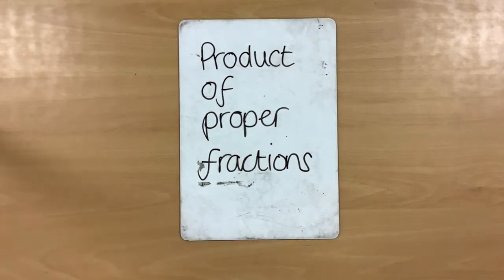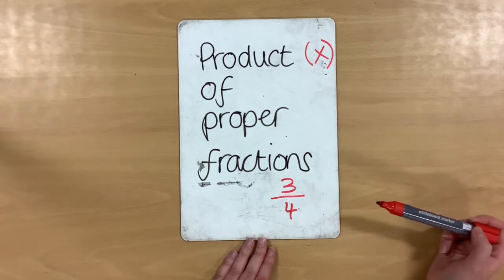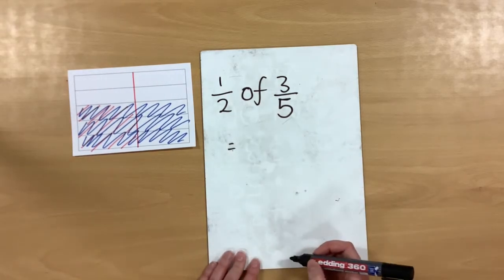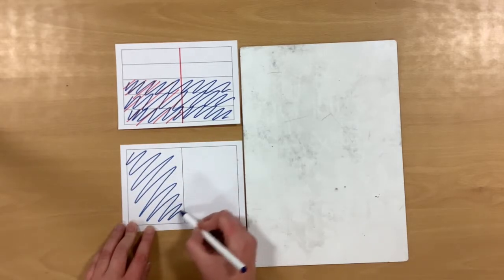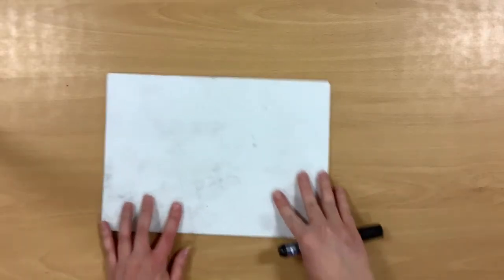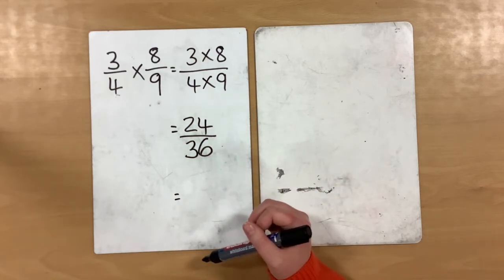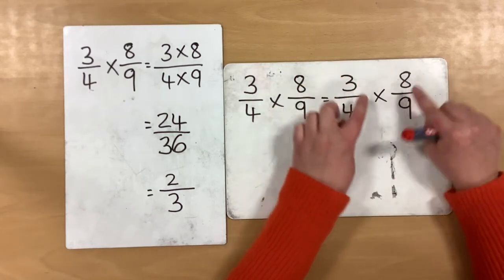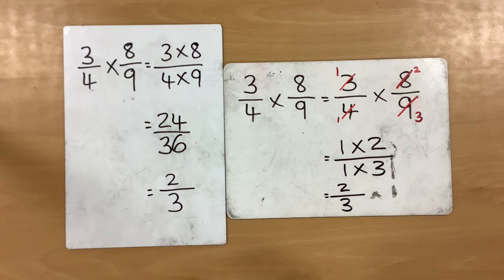PT Intervention - Product of proper fractions (5A)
Unit 4 of 5A